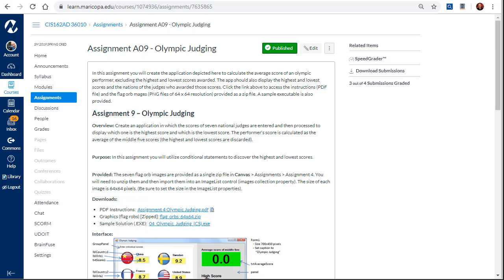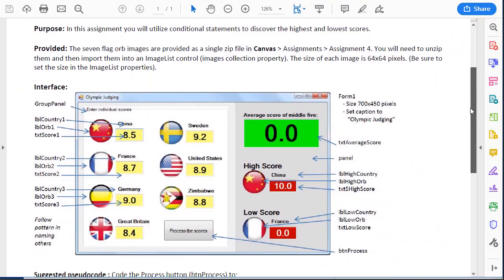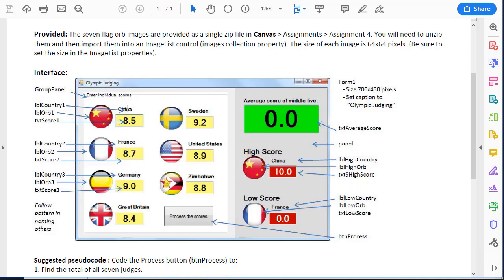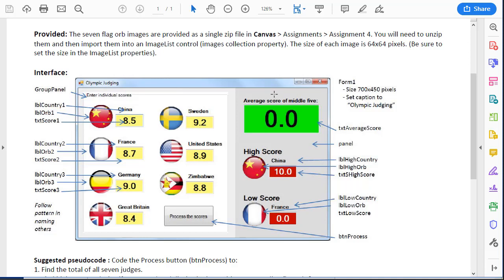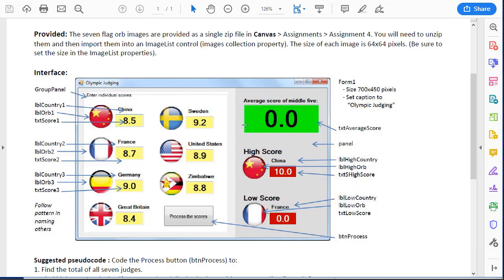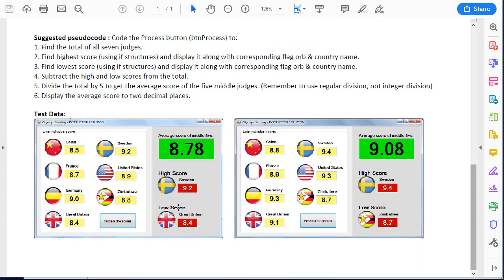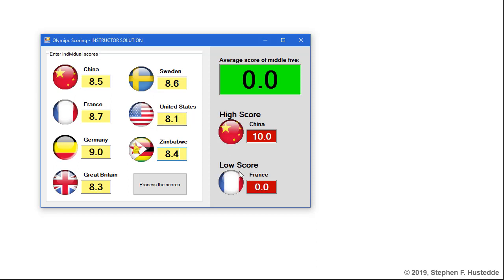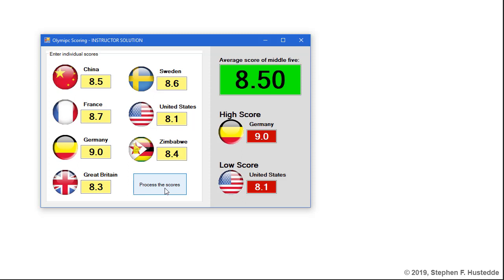C#/Xamarin Cohort 03I - Olympic Judging Assignment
The Olympic Judging Assignment, at this stage of your knowledge, would be best solved using sequential conditionals to find the low and high scores, display  those scores along with the country information and flag orb, and use those values in calculating the average score of the middle five judges.